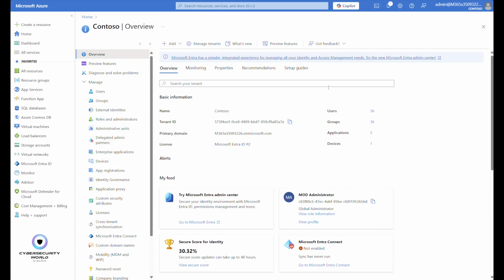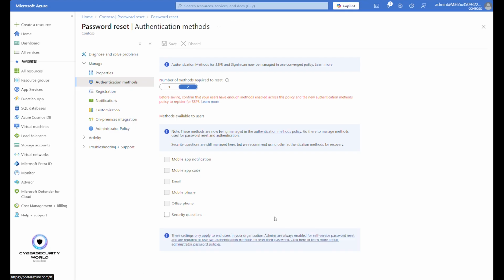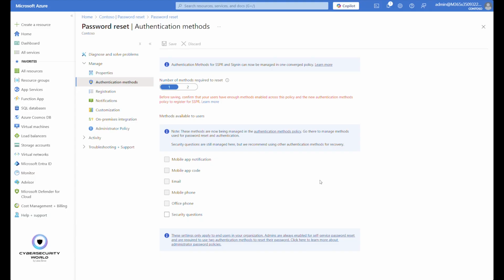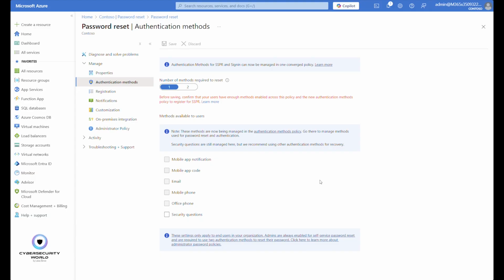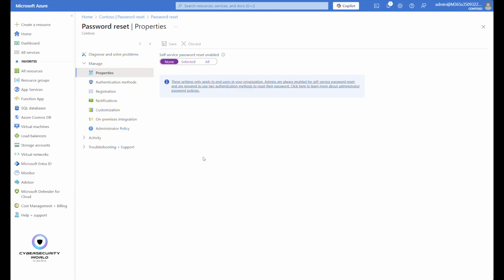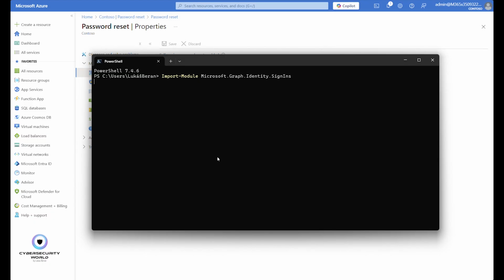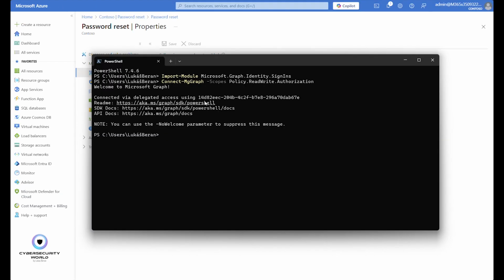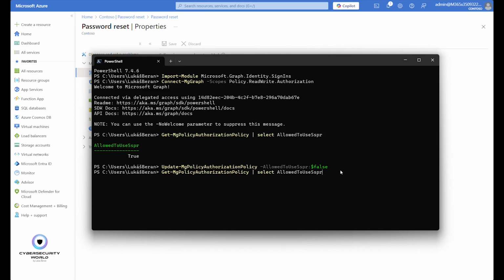How to disable Self-Service Password Reset for administrators in Entra ID | Cybersecurity World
Self-service password reset can be a useful feature that allows users to access their account in case they forget their password.

On the other hand, it is potentially risky, as a potential attacker may target the self-service password reset feature to gain access to the account. Especially for privileged accounts, this is very risky and therefore I would generally recommend disabling self-service password resets for privileged accounts.